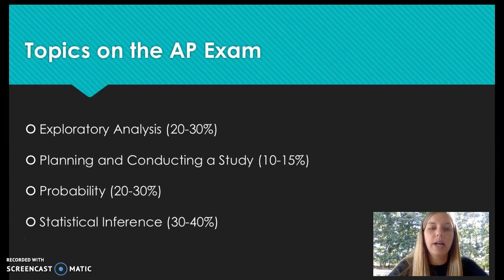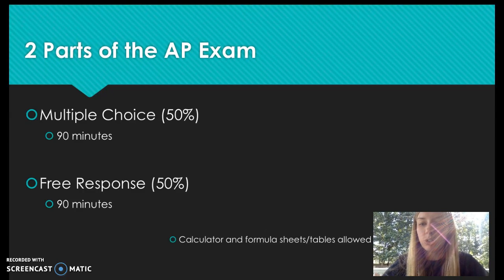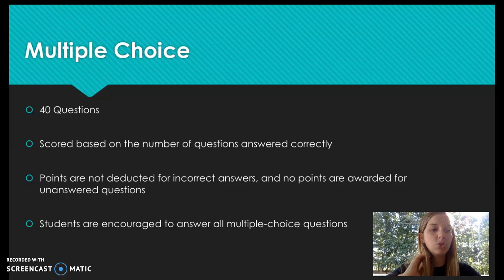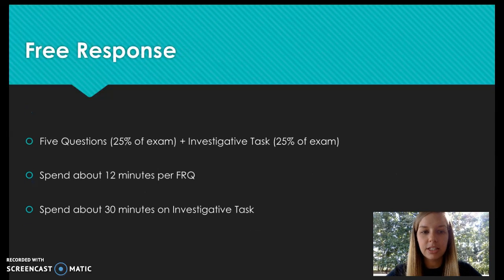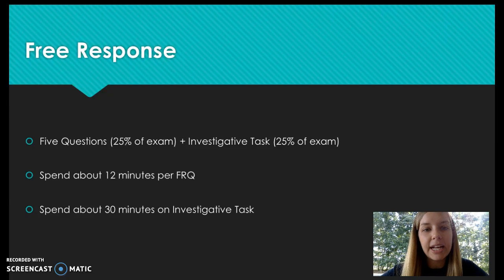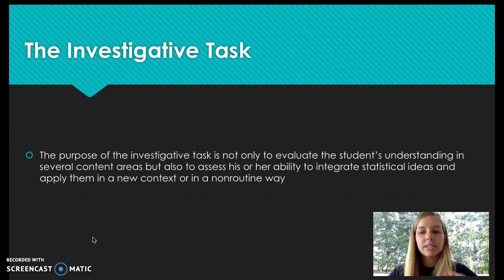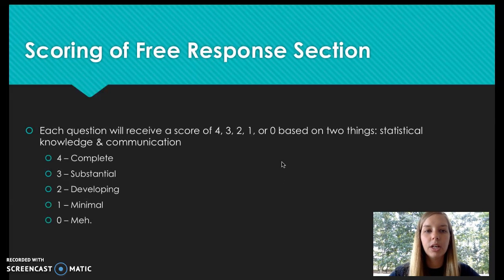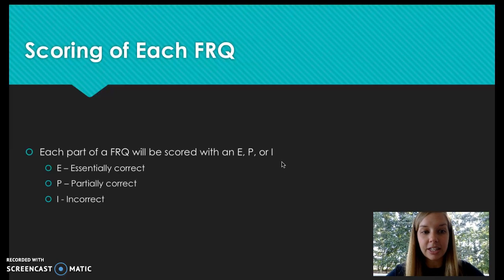AP Exam Info